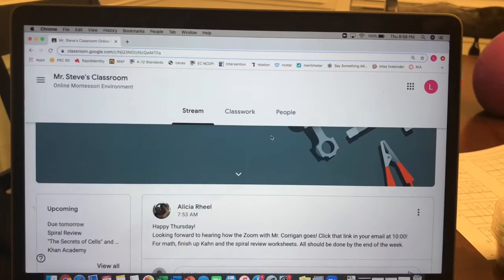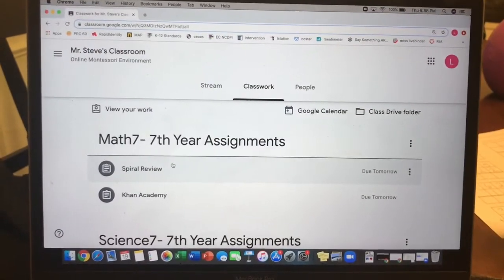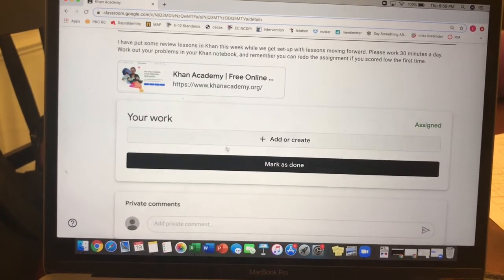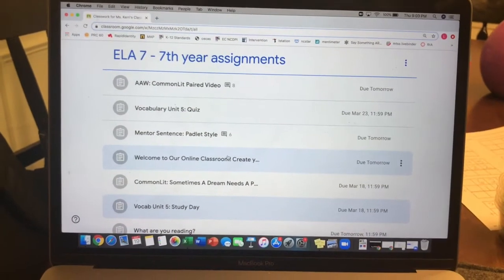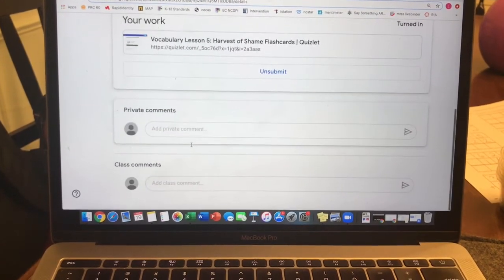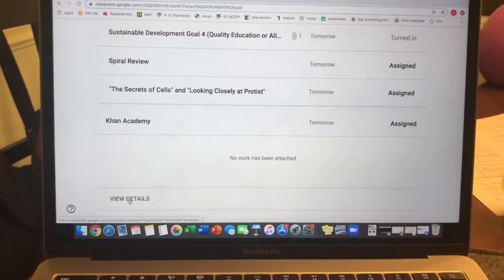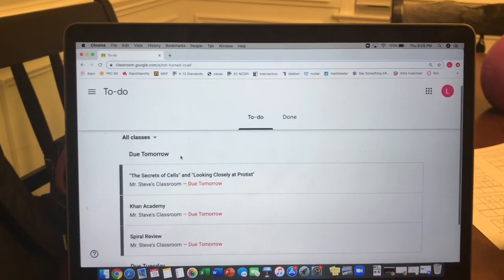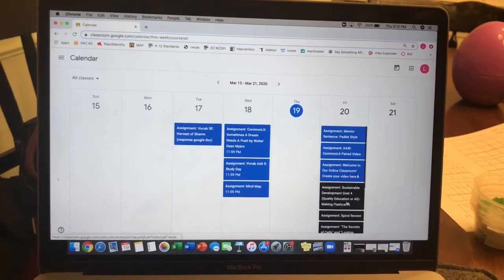Google Classroom 101